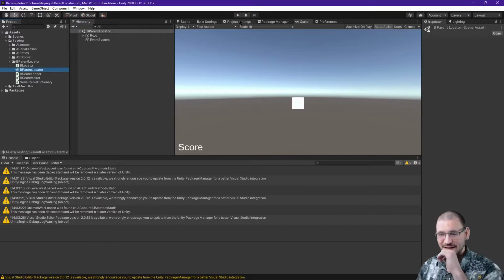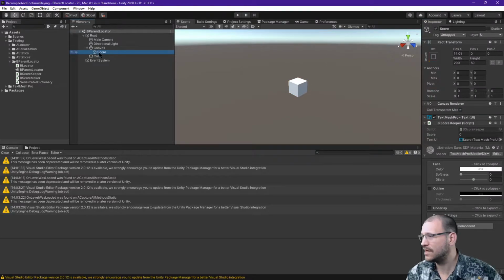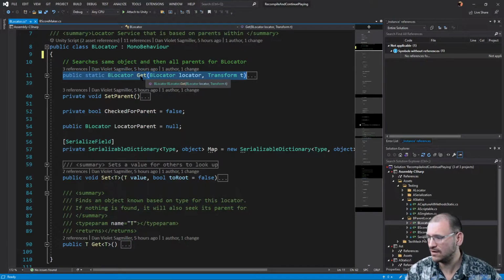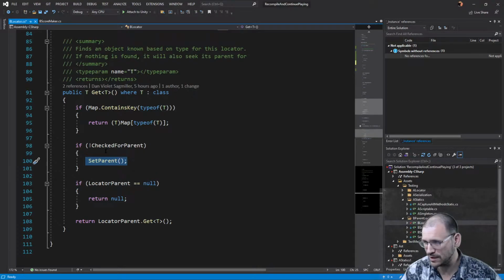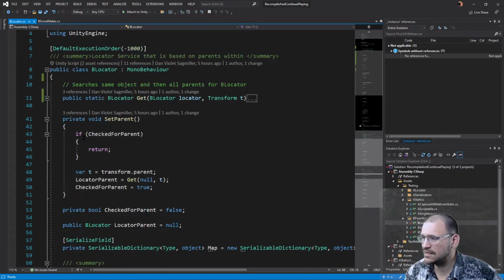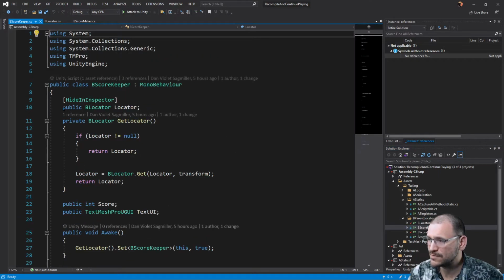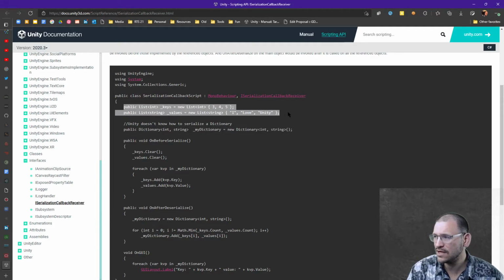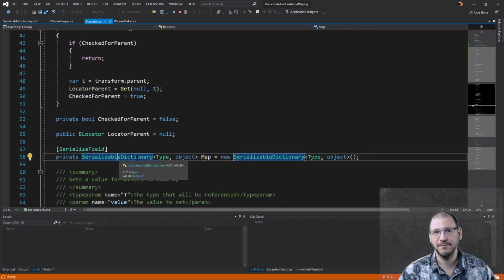Locator Working By Lineage Works for Unity's Recompile and Continue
This demonstrates a basic locator service, operating without much overhead, that supports Unity's Recompile and Continue Playing feature. The source code is fully available below. This also shows a multi-tiered Locator service that supports separate responses depending on where an object is when it requests from the locator, which can allow duplicate types to be added for things such as parent prefab references.